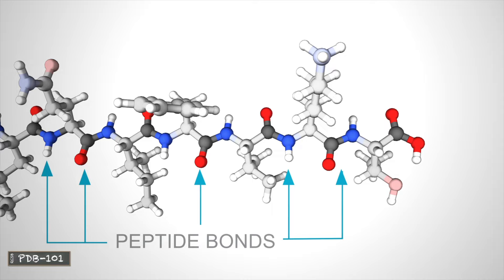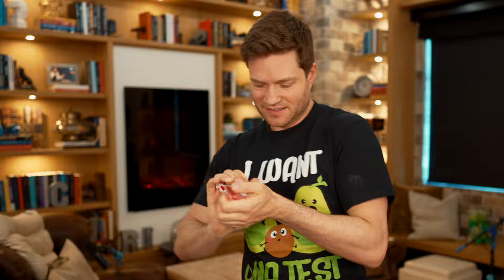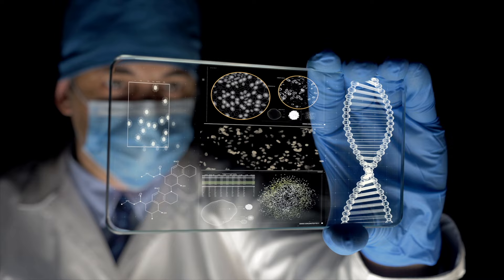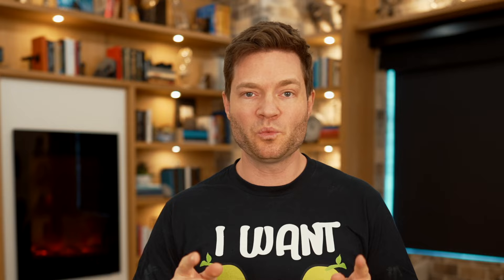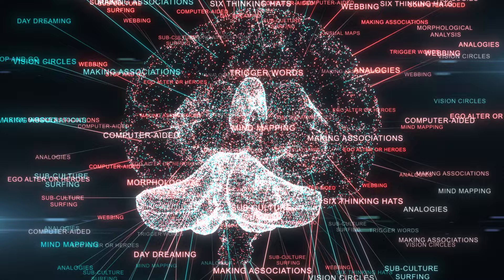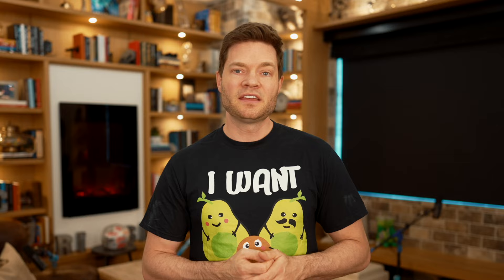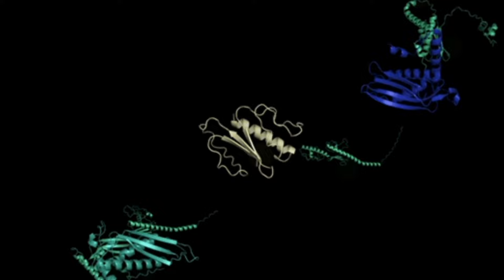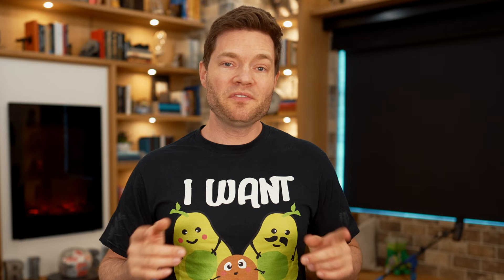How Google & Facebook's AI Will Cure Diseases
Hey there, Dylan Curious here from the "Curious Future" YouTube channel. Today, we're diving deep into why the price of Meta's Quest Pro matters, how artificial intelligence is revolutionizing our understanding of proteins and their structures, and how these advancements could transform the medical field.

In recent years, AI has made a massive impact on our understanding of the human body. Researchers from tech giants like Google and Facebook have made great strides in predicting the three-dimensional structure of proteins. These trillions of proteins existing in our bodies are essential for life, as they perform vital functions like movement and thought.

We are made up of DNA, which is essentially the blueprint of life. This DNA directs how amino acids, the building blocks of proteins, connect together. However, understanding how these amino acids fold together in 3D space is incredibly complex. Now, with AI, we're starting to decode this mystery.

Deciphering the structure of these proteins is crucial as it could help us combat illness and diseases more effectively. Misfolded proteins can lead to diseases, and by understanding their structures, we can diagnose and treat diseases more accurately.

Before AI, techniques like X-ray crystallography and cryoelectron microscopy were used to determine protein structure. However, these methods were slow and expensive. The advent of AI has made this process faster, more efficient, and more cost-effective.

The protein folding problem, as referred to in Cyrus Leventhal's Paradox of 1969, deemed it almost impossible to predict the vast number of shapes a protein could take due to their degrees of freedom. This was an astronomical challenge for classical computing. However, AI, with its learning capabilities, has significantly simplified this problem.

Artificial intelligence essentially creates a map of the infinite ways that proteins can fold, approximating a complex function and reducing the space of possibilities. AI has revolutionized our understanding of protein structures, making the once unimaginable task achievable.

We're now able to use the structures of proteins we already know, feed them into a neural network, and predict the structures of new proteins. AI is a game-changer, a universal finder of structure, much like our brains.

Lastly, let's touch on the topic of the Meta's Quest Pro. The price matters because of the significant role it plays in the accessibility and distribution of AI technology. With the increasing relevance and importance of AI in various sectors, affordable access to AI technology becomes crucial.

As we delve deeper into the AI era, let's remember to stay curious about the endless possibilities it offers. You can also leave your thoughts and questions in the comments below. Signing off, Dylan Curious, your guide to the curious future of artificial intelligence.

00:00 - Why The Price of Meta's Quest Pro Matters
00:30 - Expressive Avatars
02:06 - The Value Of Connection
08:25 - Meta’s Virtuous Cycle
12:55 - The Cost of Poor Communication
13:52 - Conclusion
16:33 - Like, Subscribe & Comment